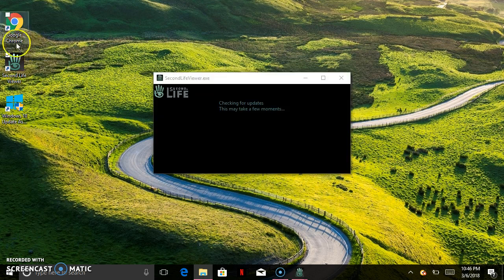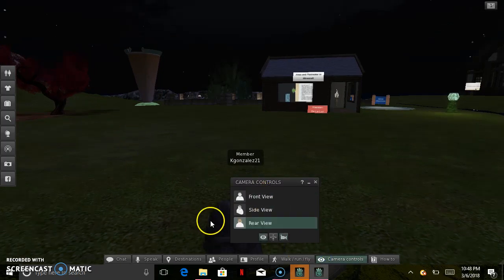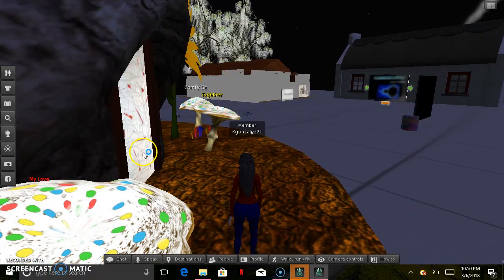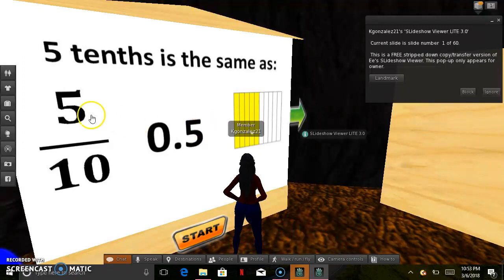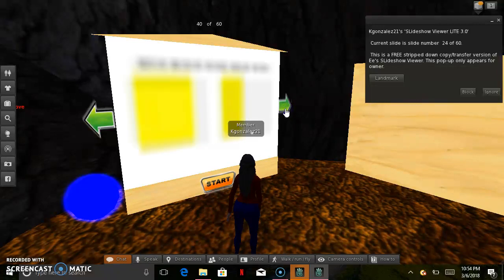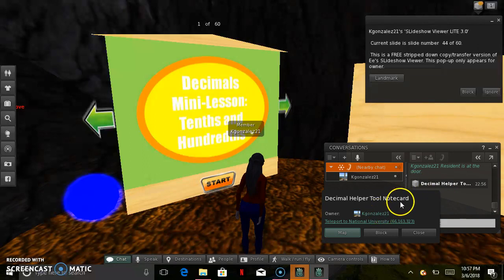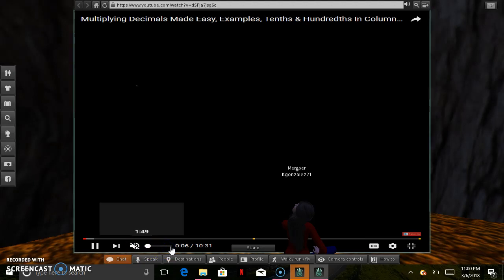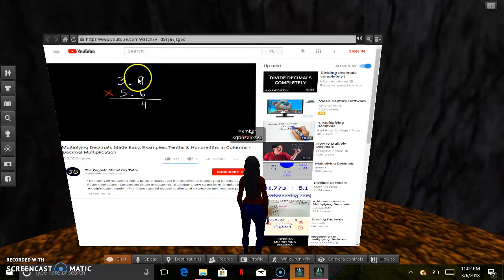Virtual Reality Math Lesson Second Life Part 1